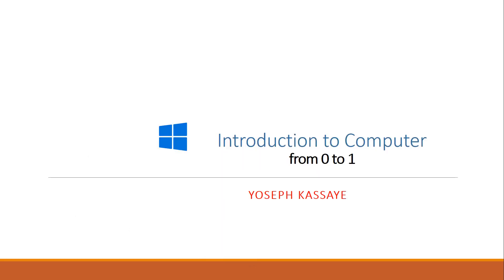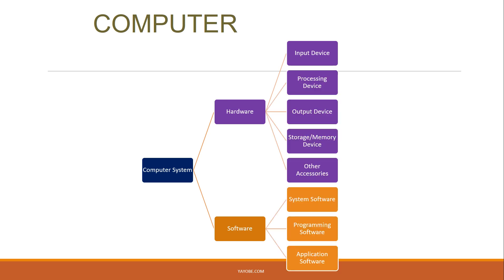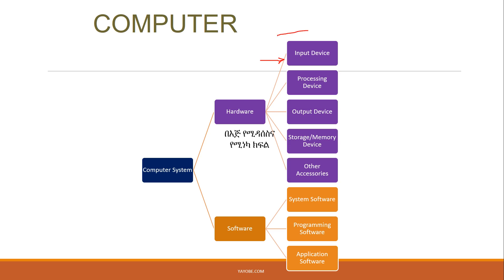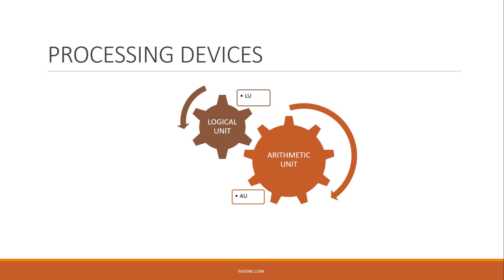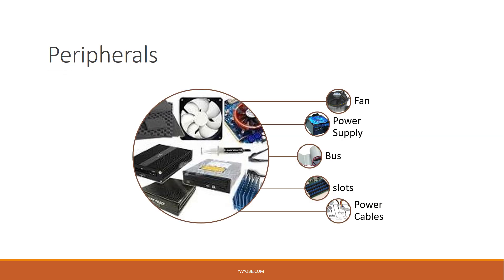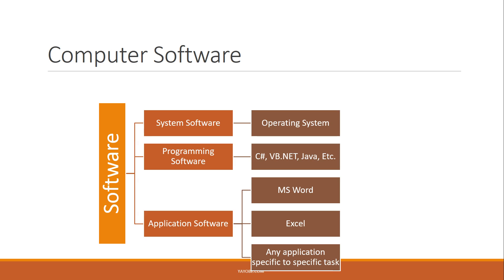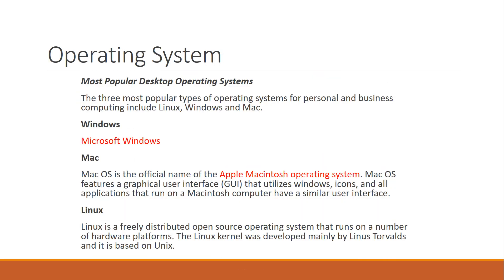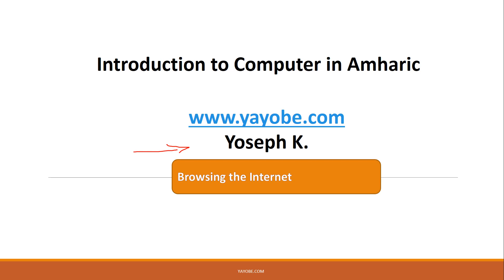Part 8 Introduction to Computer in Amharic Crash Course - Revision